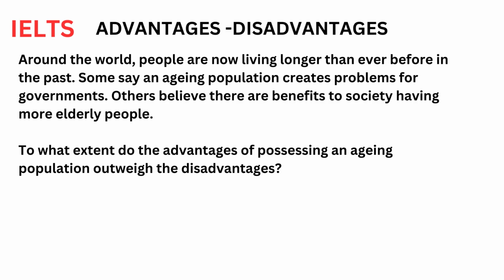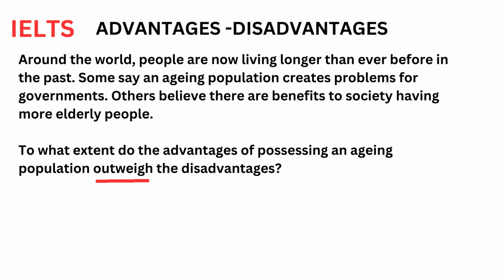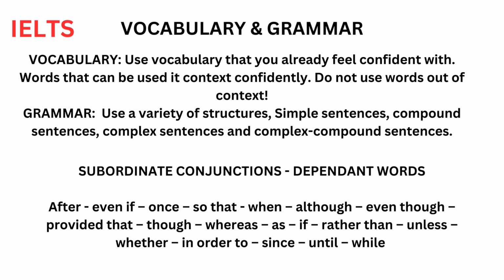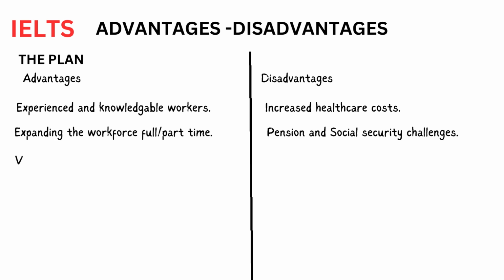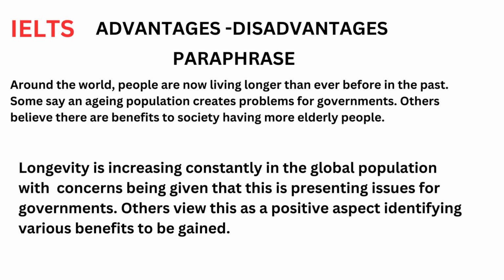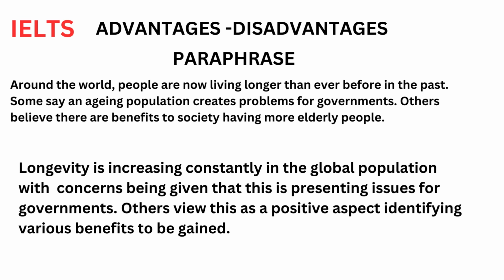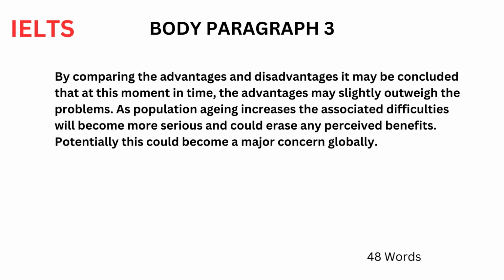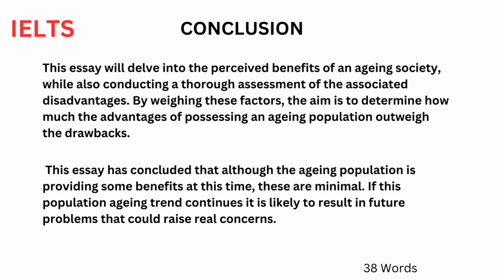IELTS ESSAY advantages vs disadvantages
How to get into the high band scores with your essay. Essential tips on how to get your vocabulary and grammar perfected .